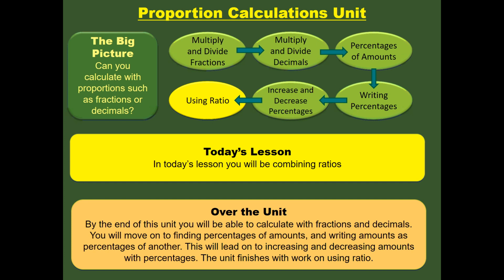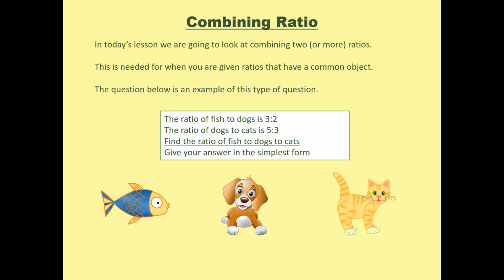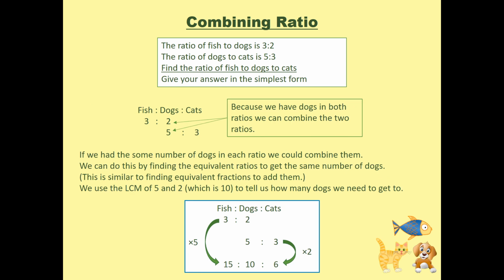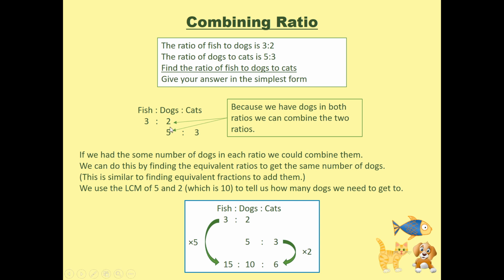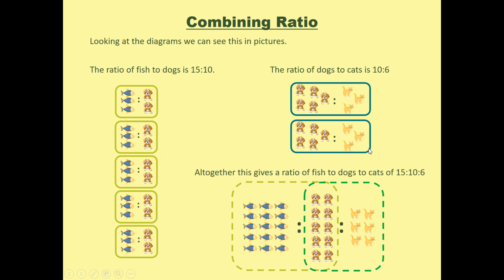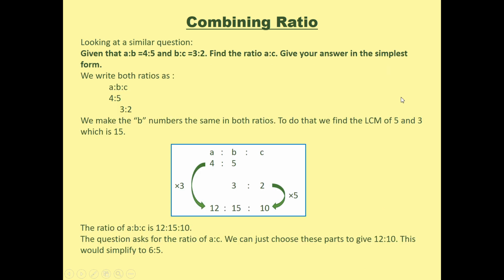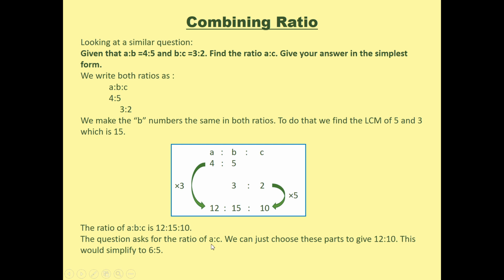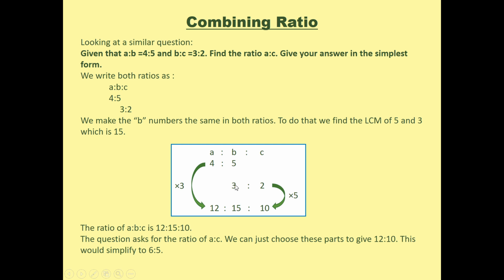Combining Ratio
What do you do when you have two different ratio and need to combine them?

Watch this to find out!